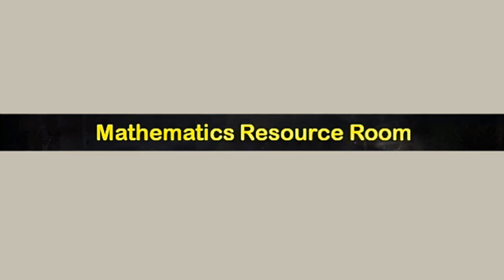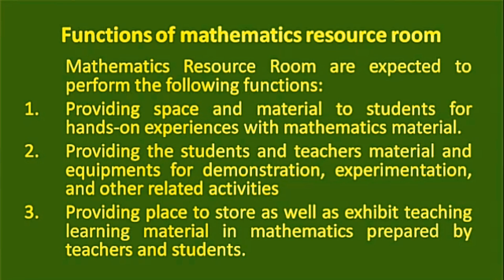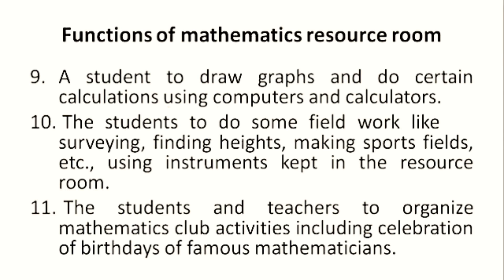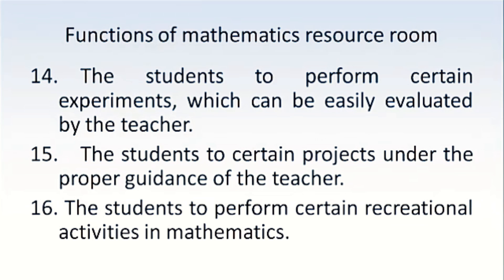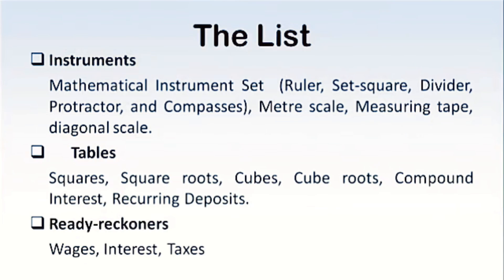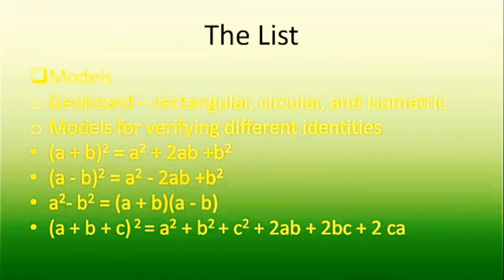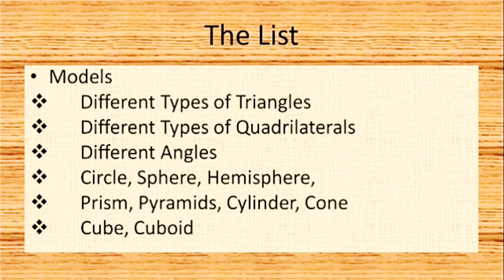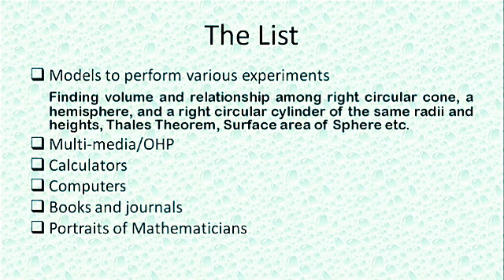Course 504 English lecture Mathematics Resource Room.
1. How to get d.el.ed. Lecture Hindi.

2. How to which lecture video.

3. How to get study material hindi.

4. How to study d.el.ed.

5. Nios d.el.ed. Lecture Hindi video watch online.

NiOS EXAM Question answer
NiOS DELED AUDIO,
NiOS hindi lecture
Nios deled assignment,
Nios deled Course in hindi,
Exam Study lecture in hindi,
Lecture Hindi video,
all about NiOS DELED course,
B.ed. course,
diploma course,
diploma elementary education program,
NiOS objective Question answer.

राष्ट्रीय मुक्त शिक्षा सस्थान ,

Discretion youtube
Video courtesy Nios